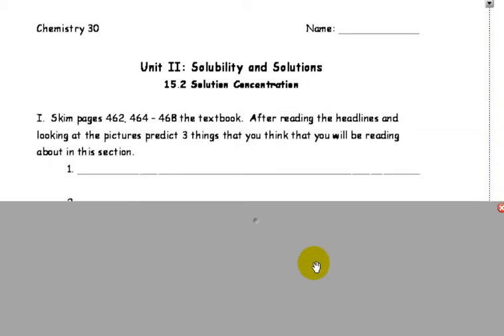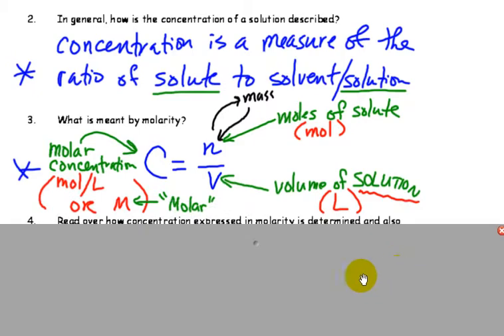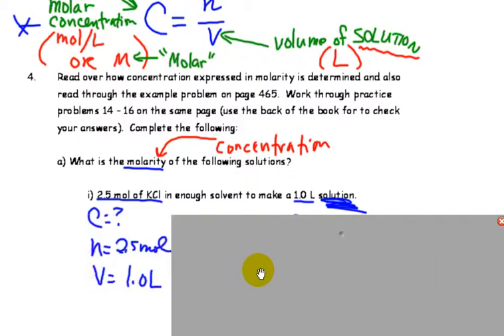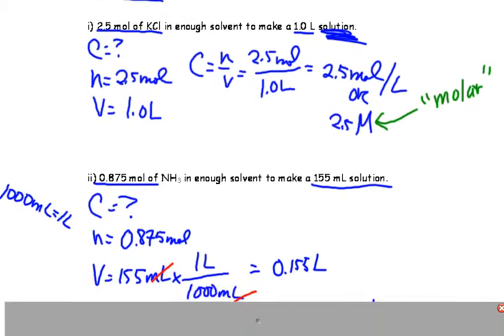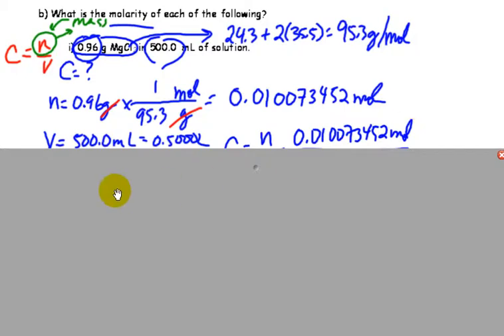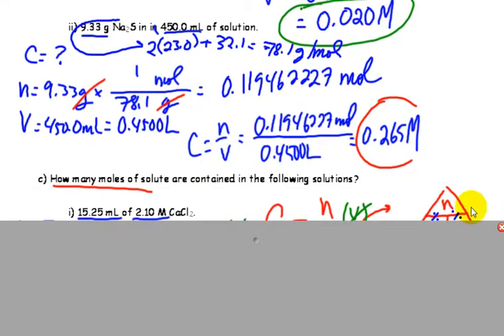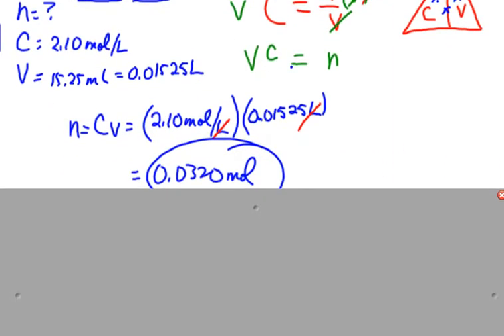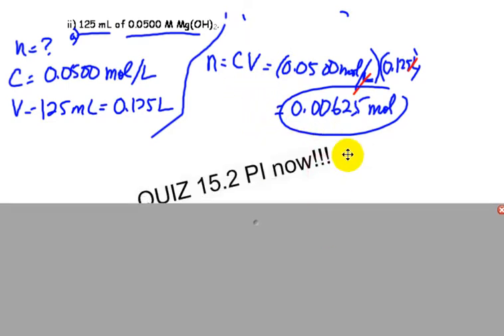Unit II 15 2 Booklet PI